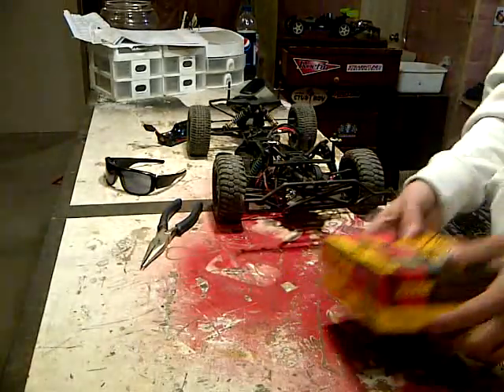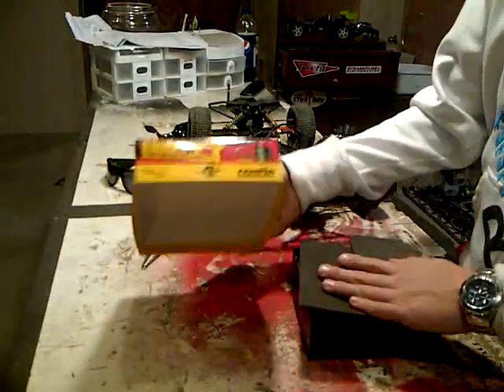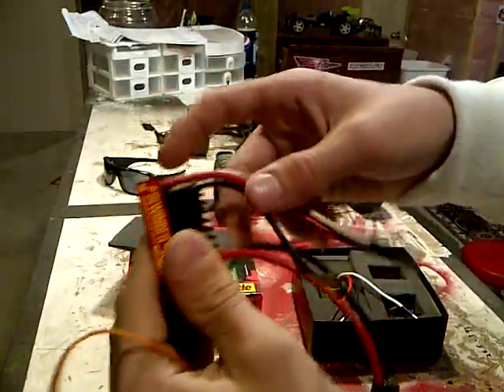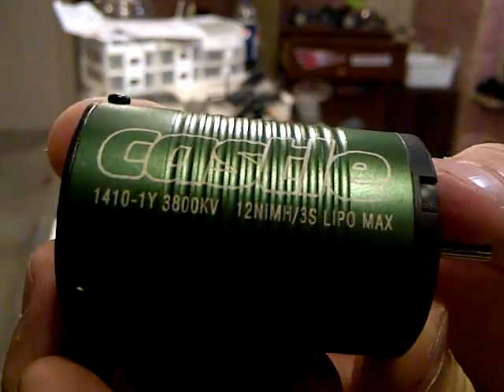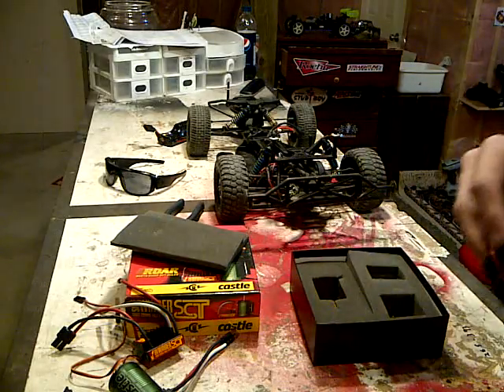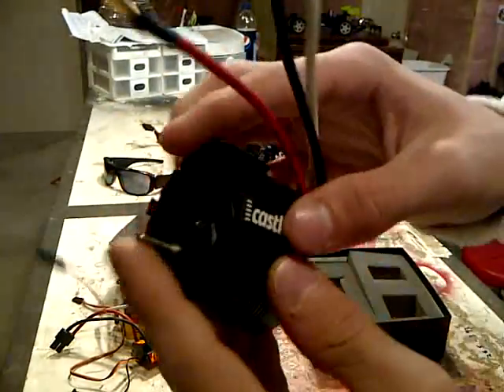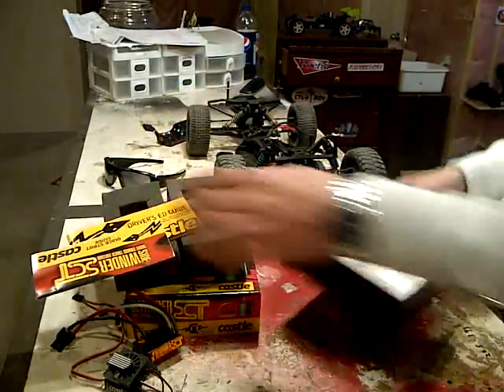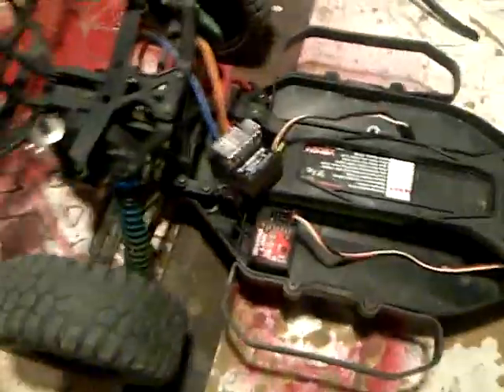castle creations sidwinder sct unboxing